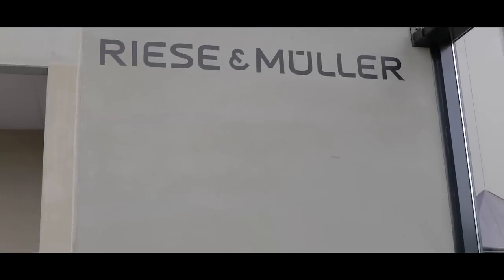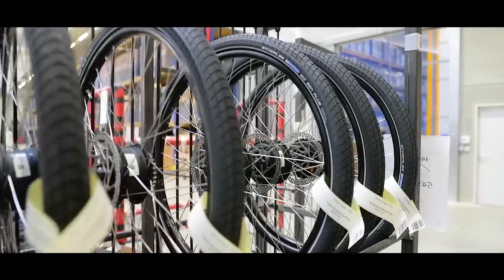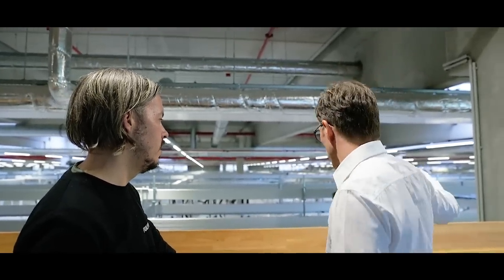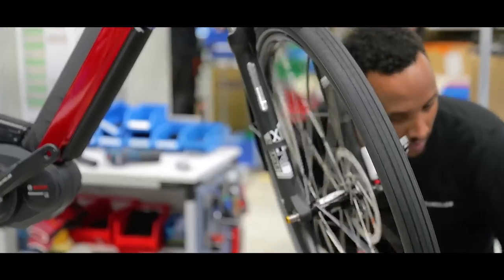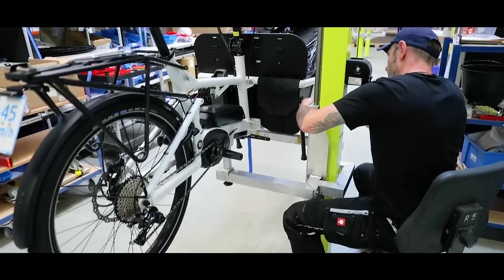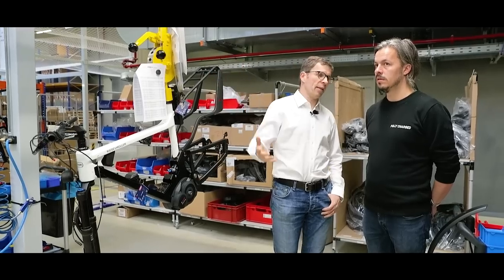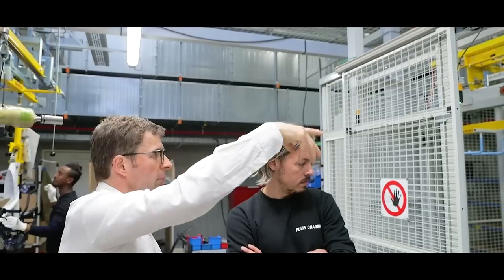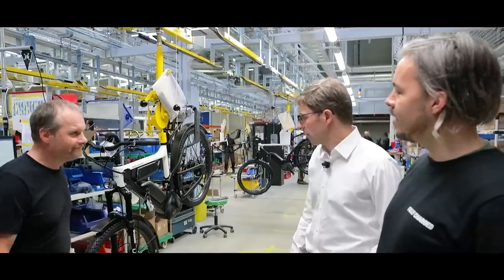Riese & Muller eBike Factory Tour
We take a tour around Riese & Muller's brand new state of the art eBike factory in Germany with Heiko Müller.

We have over 10 demo models and plenty more in stock at our London HQ, so come and try one!